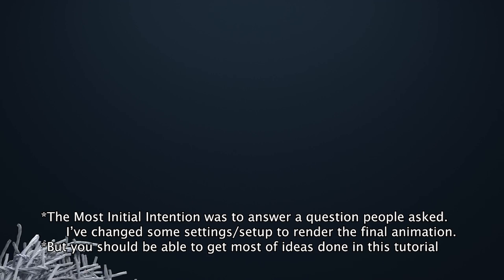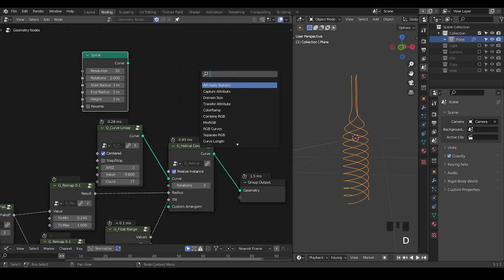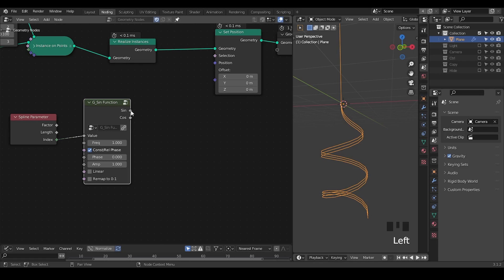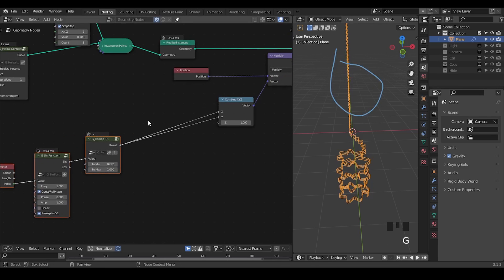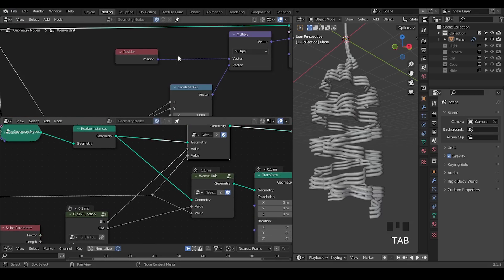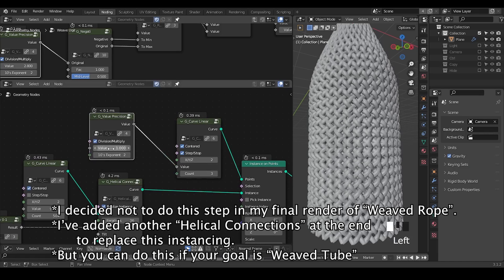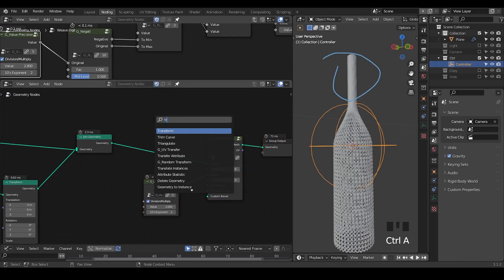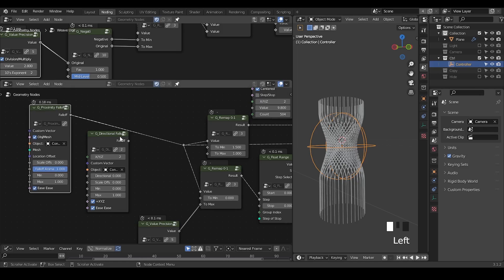[Tut] Woven Rope/Tube - Blender Geometry Nodes 3.0+ Field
Blender 3.1
00:00 Helical Connections
03:00 Sin Function
08:00 Parameter of Weaving
13:30 Point Deletion
16:00 Various Possibilities